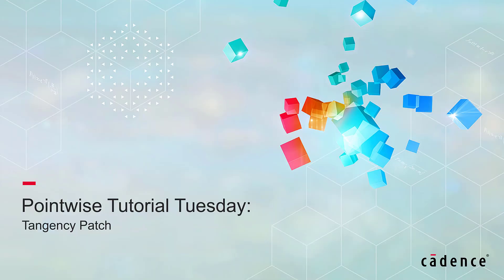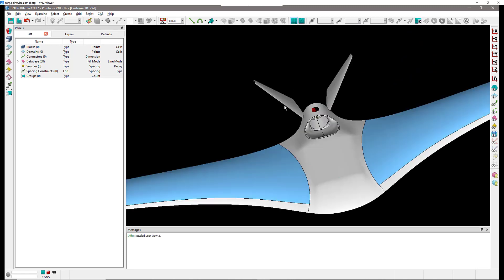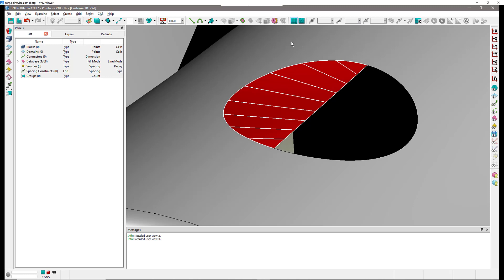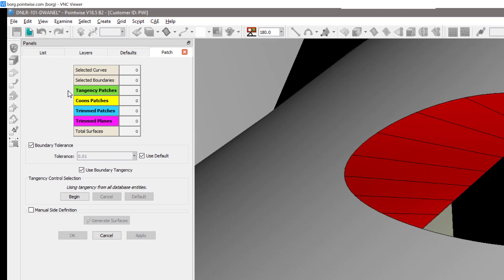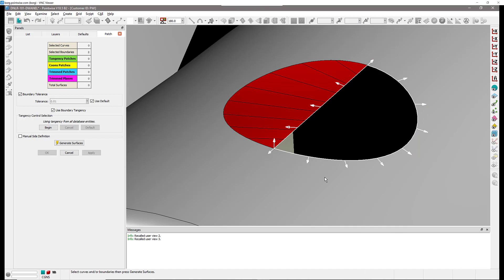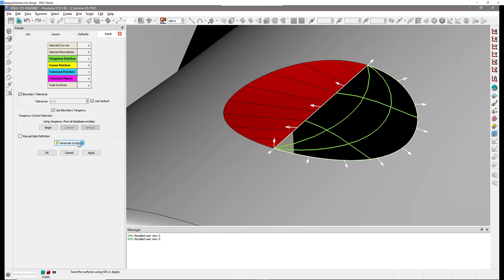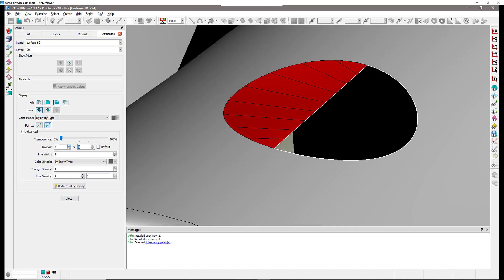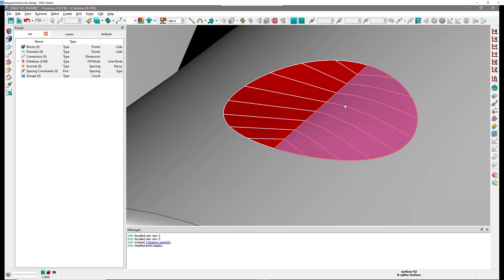Creating A Coons Patch With Surface Tangency In Pointwise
In this video, we demonstrate the new Coons Patch tool in Pointwise that matches nearby surface tangency.

For more information about how Pointwise aligns with your organization’s meshing needs check out the Pointwise Product Tour